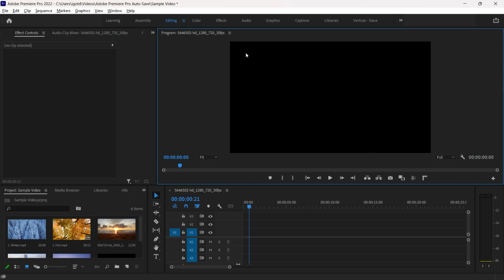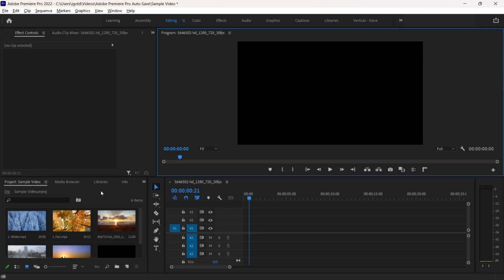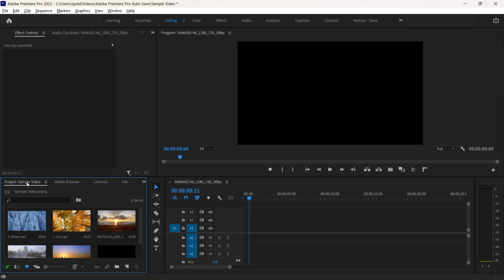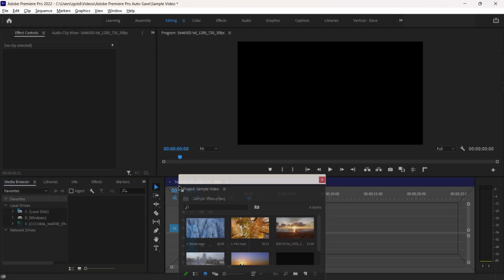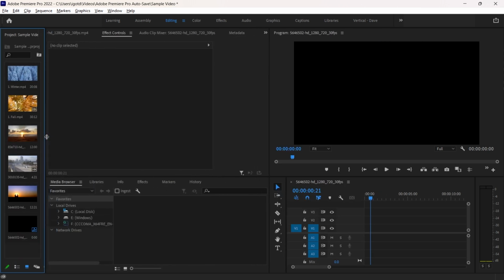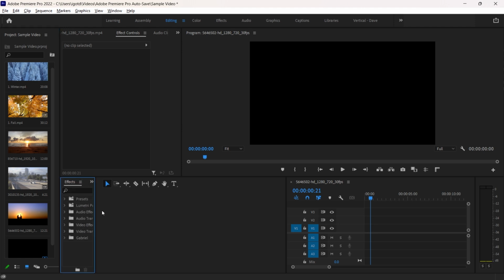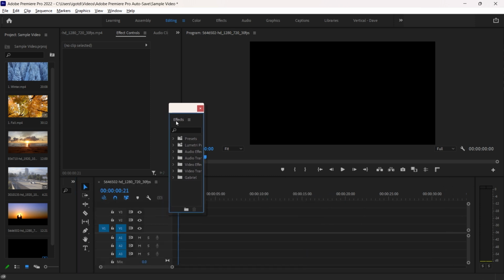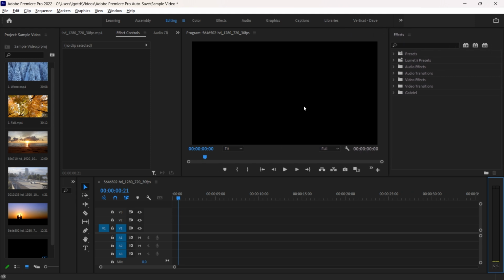How To Dock Panel in Premiere Pro | Docking Panels for Better Workflow | Easy Premiere Pro Tutorial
Dock panels in Premiere Pro to create a better workflow and make editing faster and more efficient. This tutorial explains every detail of organizing, docking, and customizing your panels so you can streamline your workspace and enhance your video editing productivity.

Leave a comment suggesting other Premiere Pro, video editing, or workspace optimization tips you’d like to see covered—we love creating content inspired by your ideas!